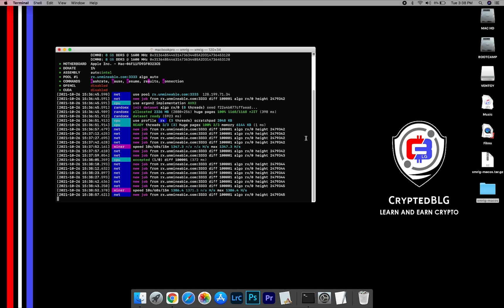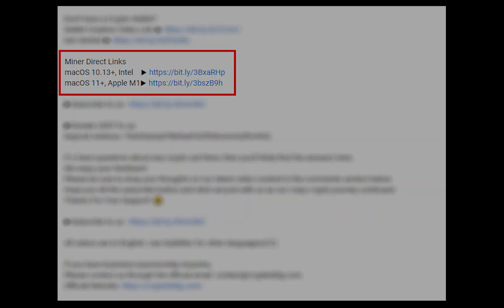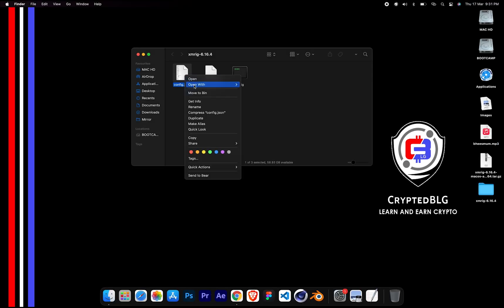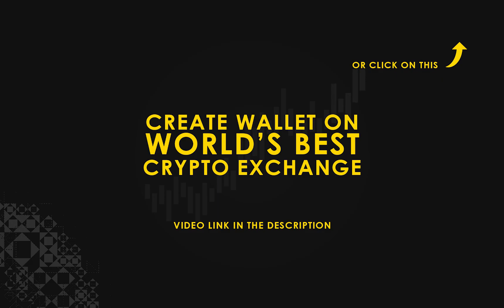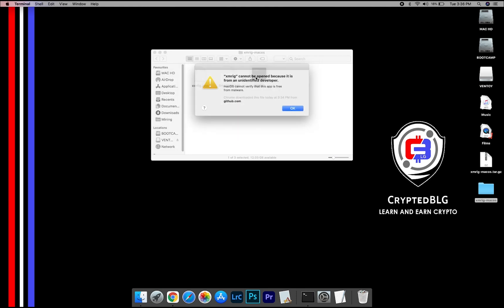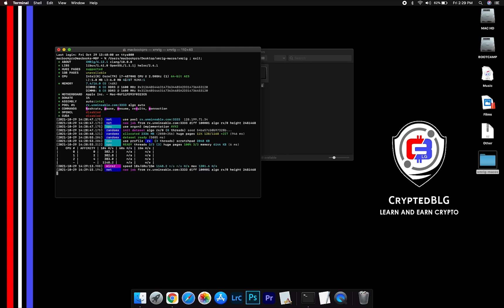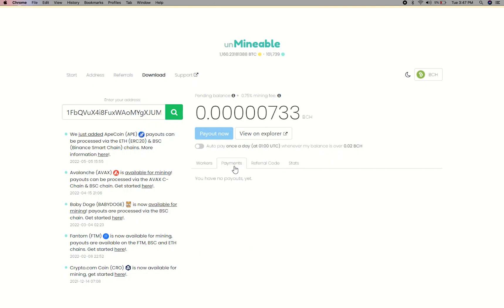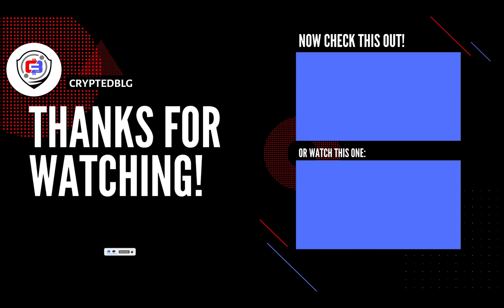How To Mine Bitcoin Cash On Any MAC | Intel or M1 | BCH | Fast and Easy | Beginner Guide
In this video, we show you how to easily mine BitcoinCash on any MAC (both macOS 10.13+, Intel or macOS 11+, Apple M1).
By following the steps, you can start BCH within 3 minutes.

Don't have a Bitcoin Cash Crypto Wallet?

Server

Alternative Port: 13333
▶US (EAST)
Alternative Port: 13333
▶CANADA
Alternative Port: 13333
▶EUROPE
Alternative Port: 13333
▶ASIA

Timestamps
0:00 Intro
0:19 Download Miner
0:26 Extract Miner
0:30 Miner Configuration
1:00 Settings
1:20 You're Mining Bitcoin Cash !
1:35 Web Dashboard
1:56 Outro

Tags & Hashtags
how to mine Bitcoin Cash 2022, how to mine Bitcoin Cash in 3 minutes, this beginner friendly mining tutorial, the best way to mine Bitcoin Cash  for beginners, easily mine Bitcoin Cash on any mac, mine Bitcoin Cash on mac, mine Bitcoin Cash at home, easy way to earn passive income, how to mine your first Bitcoin Cash, Bitcoin Cash mining on mac